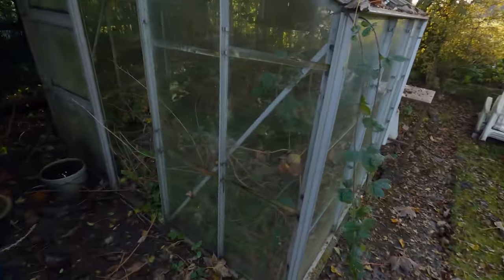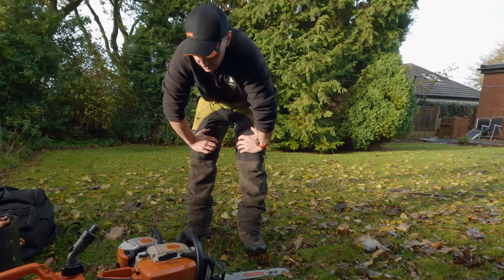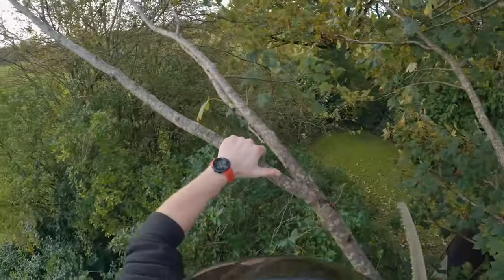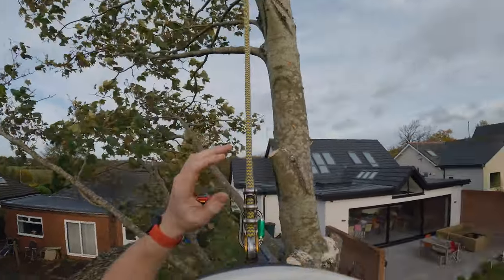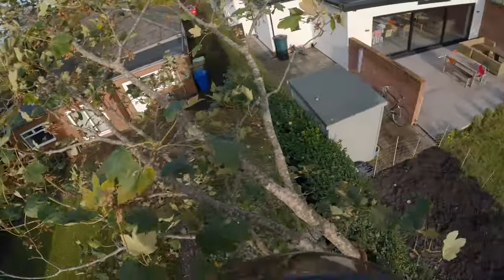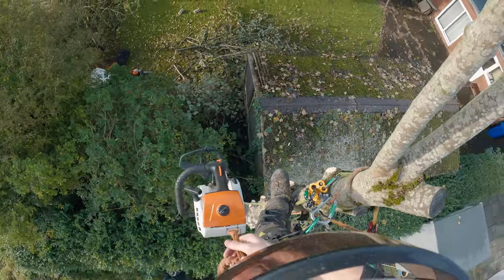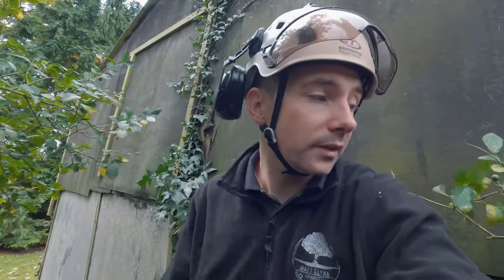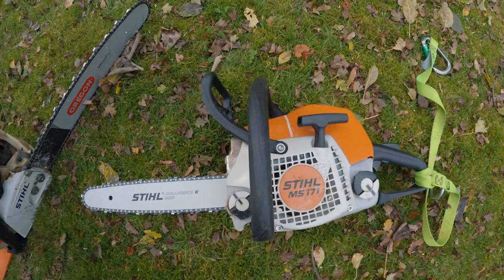Small Chainsaw SAVES THE DAY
On this job I remove a small sycamore tree on a domestic property. Solo working, small drop zone, a green house and chainsaw breakdowns. Watch the video to see how it went. Look out for a few tips along the way.